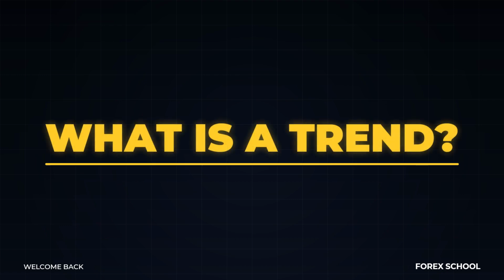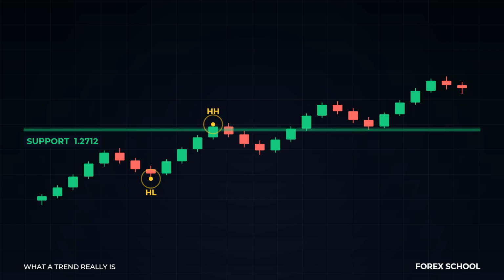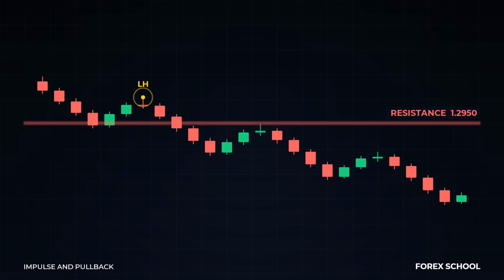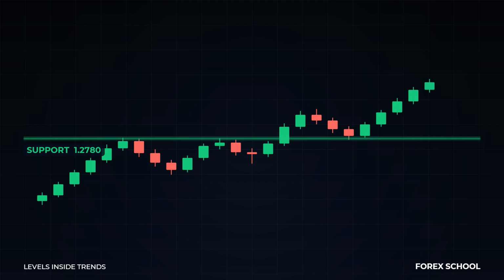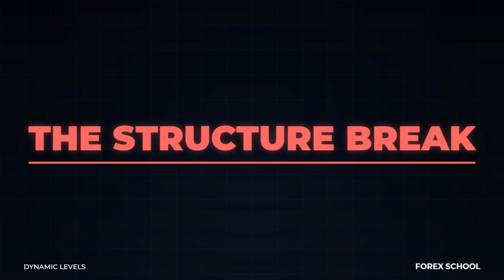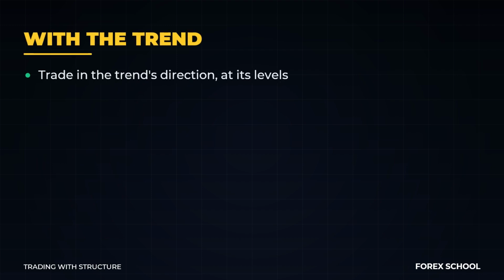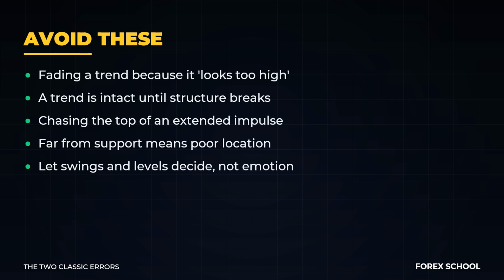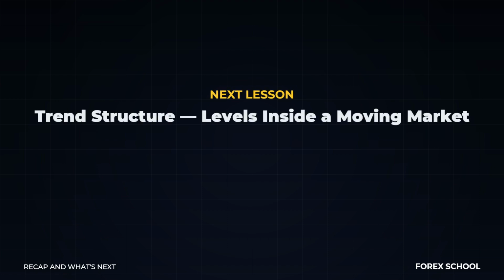Trend Structure — How Levels Behave in Trends | Forex School Course 1, Lesson 2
Trend structure — the complete lesson. What a trend really is (higher highs and higher lows, not a feeling), impulse versus pullback, how support and resistance behave inside a trending market, dynamic levels, and the structure break that warns a trend is turning — plus the two classic errors that cost trend traders the most. All taught on real chart structure.

CHAPTERS
0:00 Welcome Back
0:54 What a Trend Really Is
2:13 Impulse and Pullback
3:35 Levels Inside Trends
5:08 Dynamic Levels
5:57 The Structure Break
7:21 Trading With Structure
8:12 The Two Classic Errors
8:53 Recap and What's Next

FOREX SCHOOL — free structured trading education from PIP:Insight.
Previous lesson: Support & Resistance Mastery (Lesson 1). Next lesson: Breakouts & The Retest (Lesson 3).